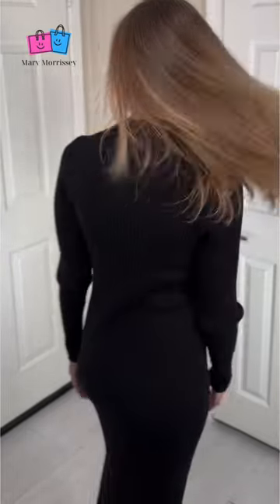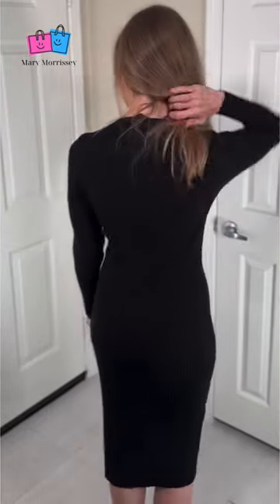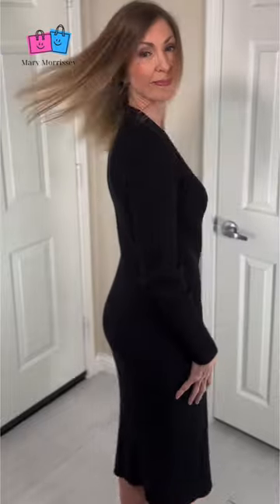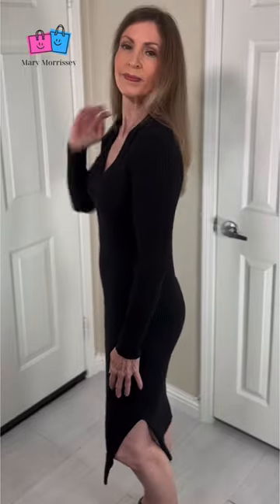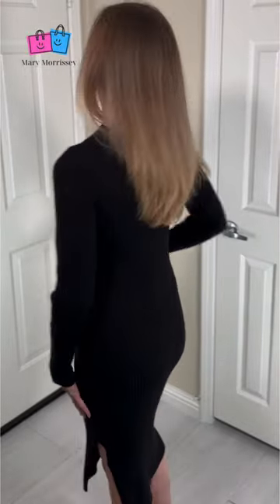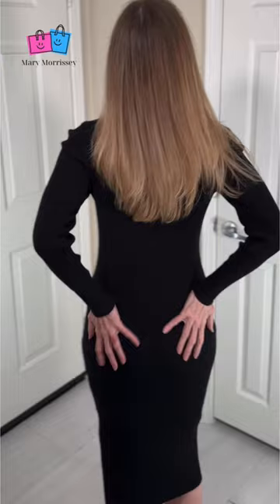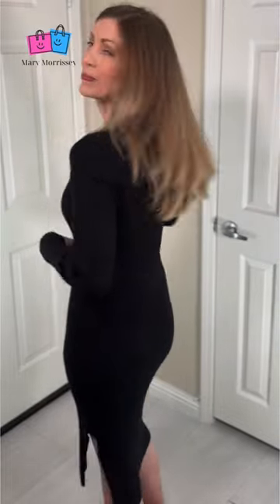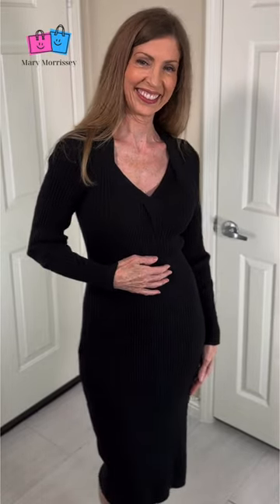THIS is an Amazing Long Sleeve Sweater Dress!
Sweater Dress
• 【Design】Women’s long sleeve sweater dress is designed with twist knot V neck, it is not only simple but also looks very stylish, match with your favorite necklace. Wrap design is the perfect way to show off your curves.

• 【Feature】This Knitted, long sleeve, twist knot V neck sweater dress, is ribbed, side slit, midi dress. A slim fit, bodycon, wrap,and it is stretchy. Because of the Bodycon fit, you may want to wear it with your favorite shape wear. I do however feel this particular style runs large so I suggest you size down one size.

• 【Match】Match with your your boots, grab your woolen overcoat or down jacket, then you can go out in the Winter. Just wear this dress alone in Spring or Fall.

• 【Occasion】You can wear this sweater dress go to a cocktail party/work/dating/shopping, or just for daily wear. And it suitable for Spring/Fall/Winter.

• 【Service】If doesn’t fit well, you can get a return in 30 days, so don't hesitate if you like it. Hope you can catch everyone’s attention in this sweater dress.

This dress was given to me, but opinion is my own and I have used it and would not suggest it if I did not think it was 'quality' as your trust in me is important and I want my integrity to always be of the highest standard in what I present to you!